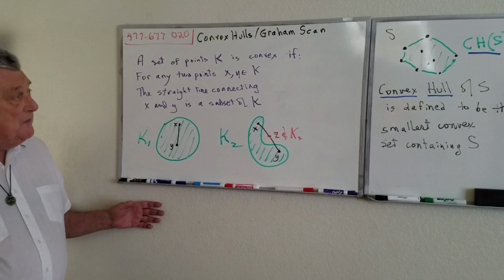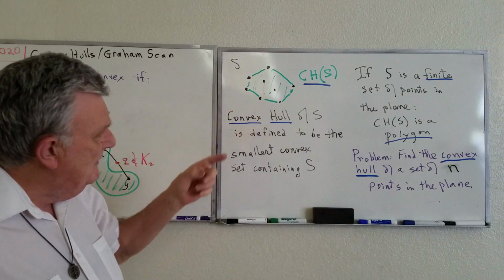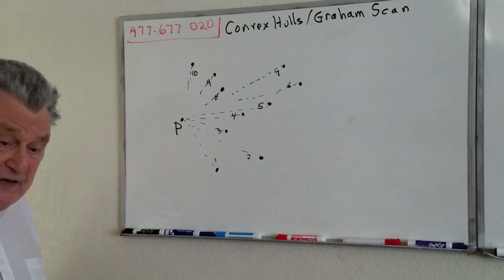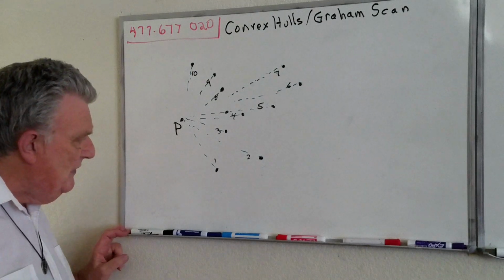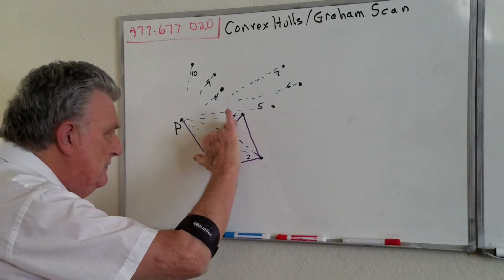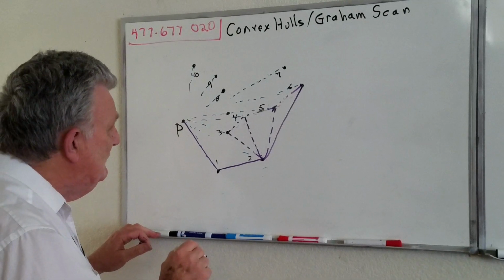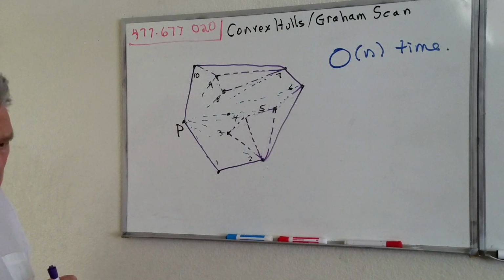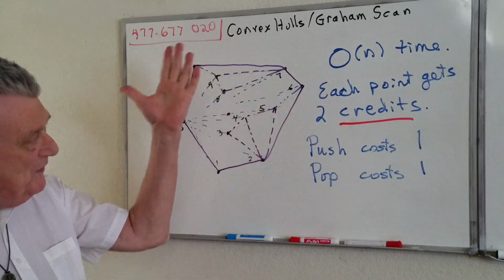unlvcs477s20lll020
Convex Hulls/Graham Scan